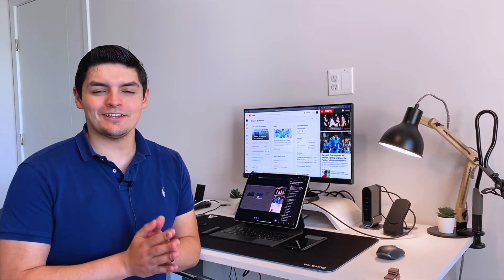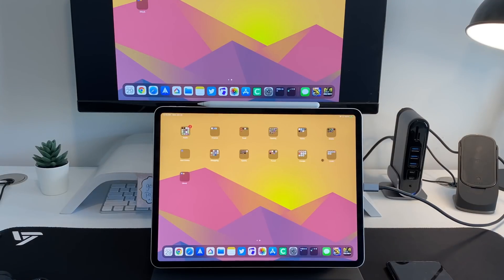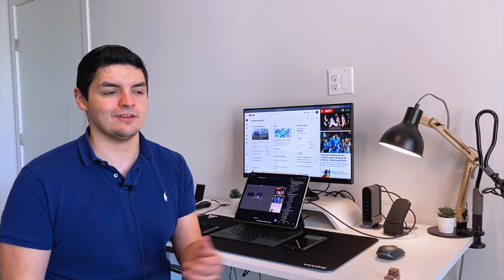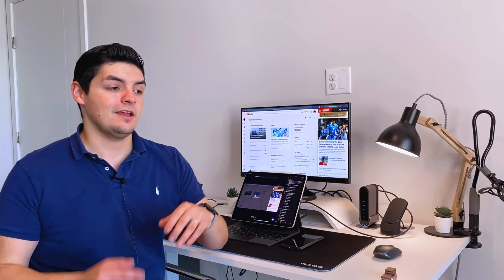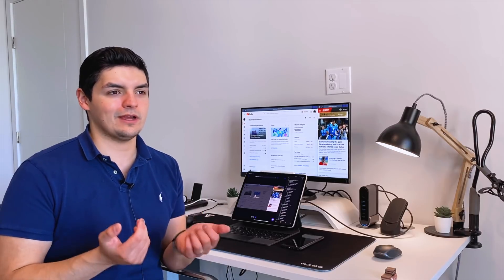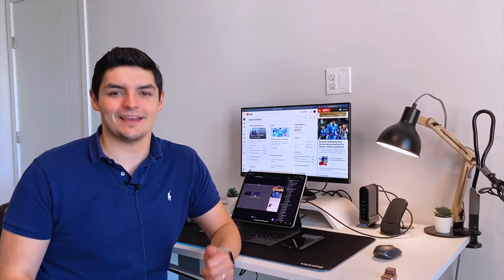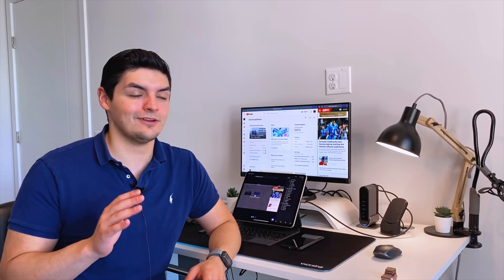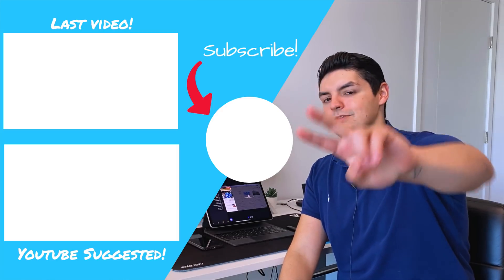iPadOS 14 Productivity Apps! (2020)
What is going on guys! Been using ipados 14 for about a week now and wanted to show you what apps i use on a daily basis!

Products in Video:
Inateck BackPack
Ravpower 90W Dual PD Charger
RavPower 20,000mAh Power Bank
Pitaka iPhone 11 Pro Max Case
Pitaka Wireless Battery Pack
Anker PowerBank